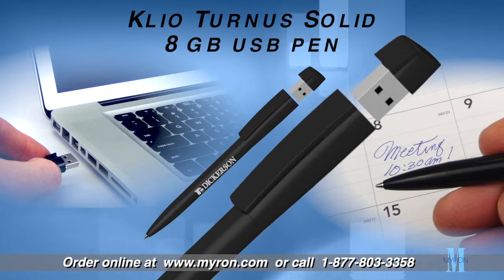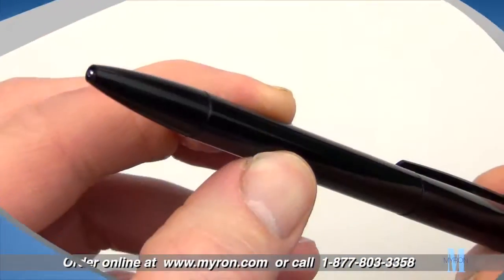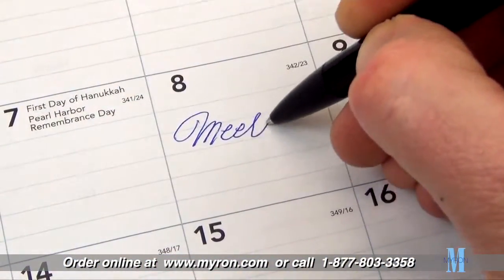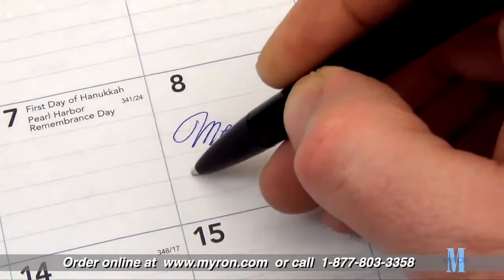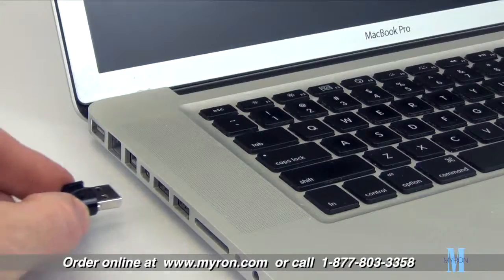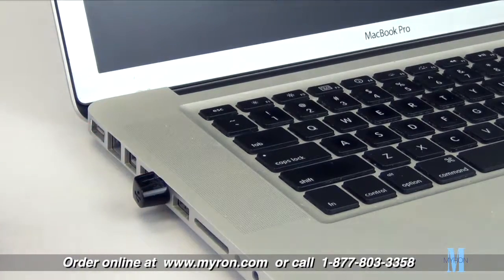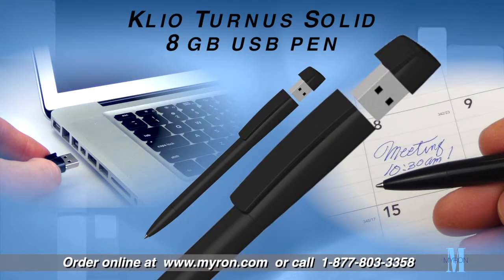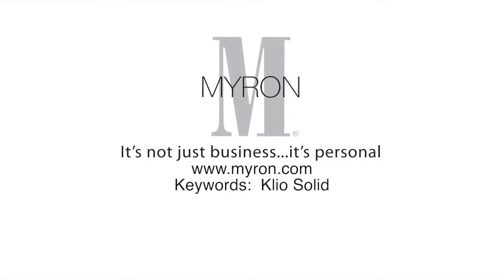Klio Turnus Solid 8 GB USB Pen